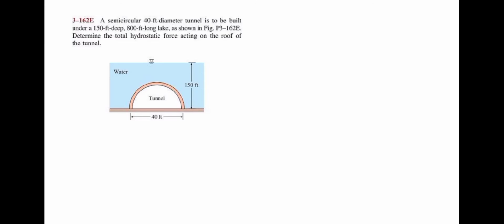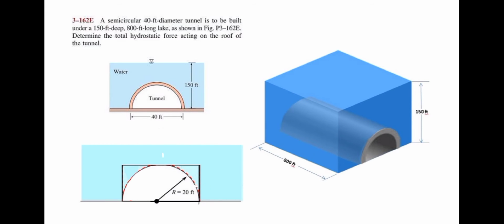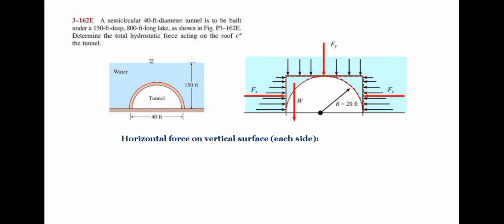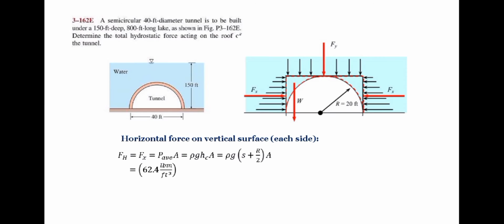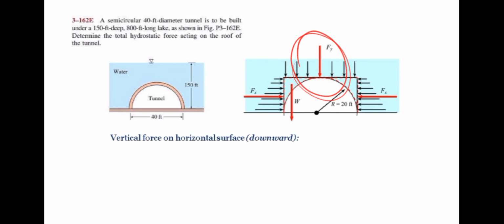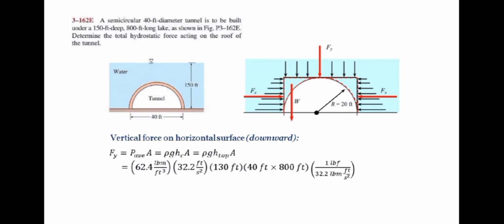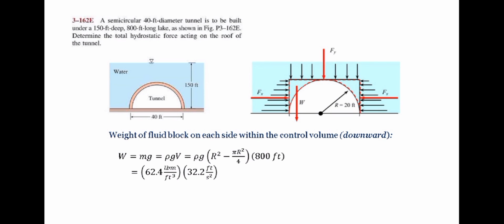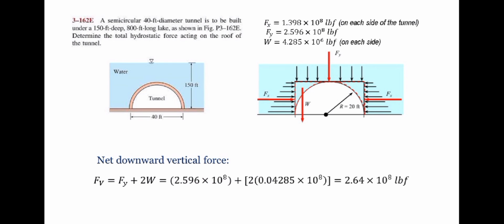Fluid Mechanics (Hydrostatic force on Submerged Curve Surfaces) Solving Problem 3-162E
This video aims to answer a sample problem about finding the hydrostatic force on submerged curve surfaces.